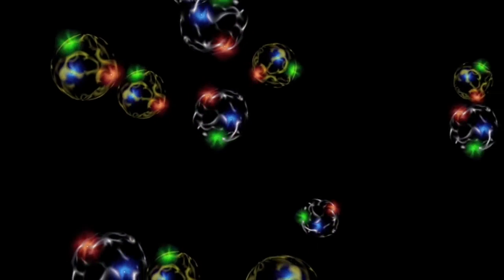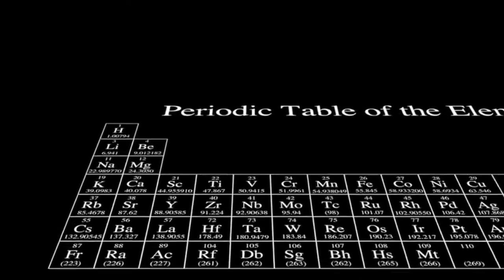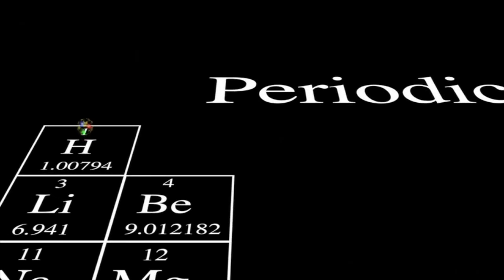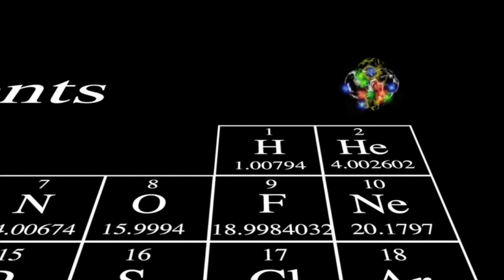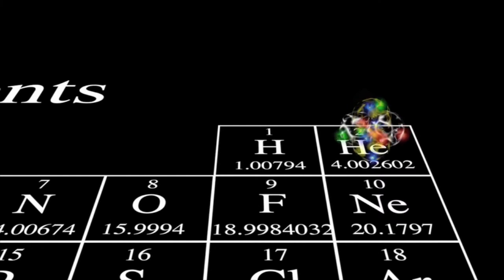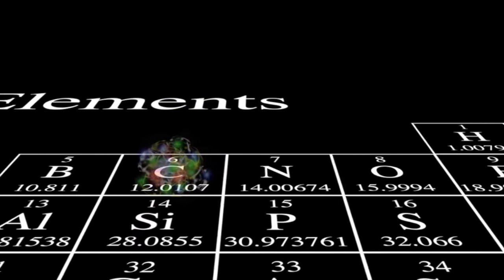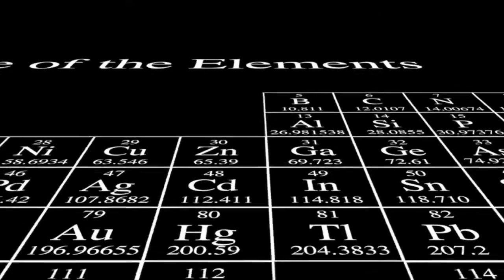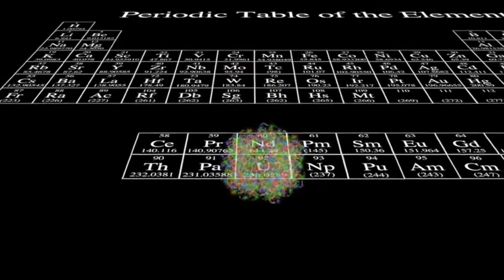WTFSKY Complexity - Part 3 Science for Nibiru Nerds and Planet X Geeks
Just 3 particles and the forces that cause them to interact give rise to all the incredible and wonderful COMPLEXITY that makes the universe such an interesting place. Come undertake a journey with us as we probe life, consciousness and the inner workings of the human brain... and possibly uncover some surprising answers.

This is part THREE of a six part series about COMPLEXITY.